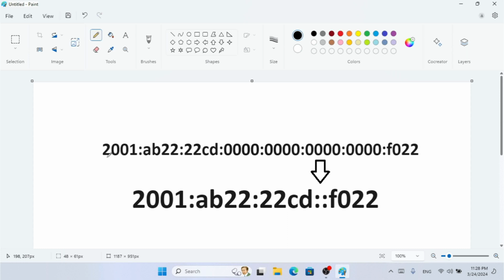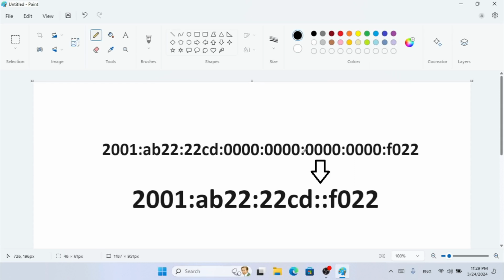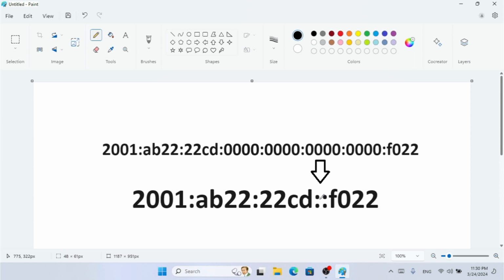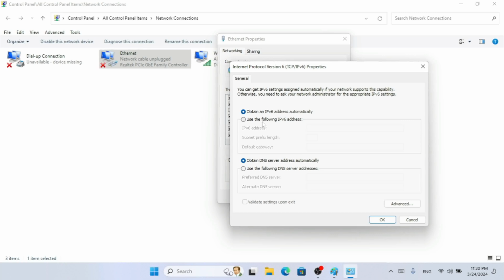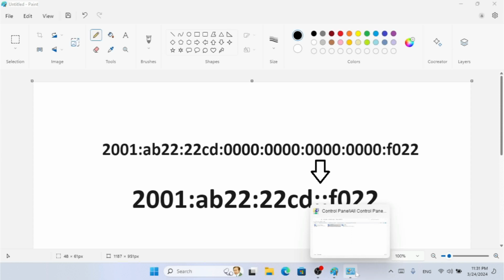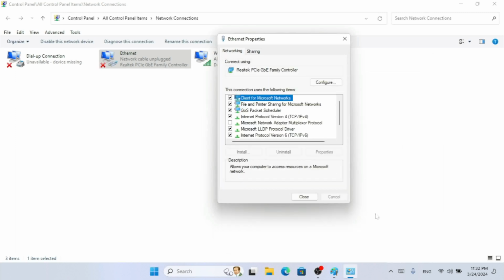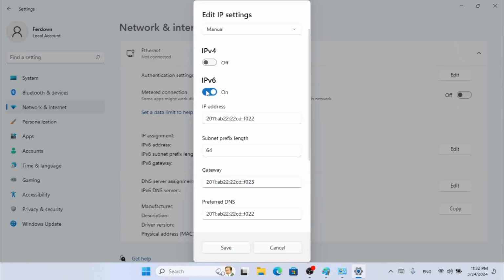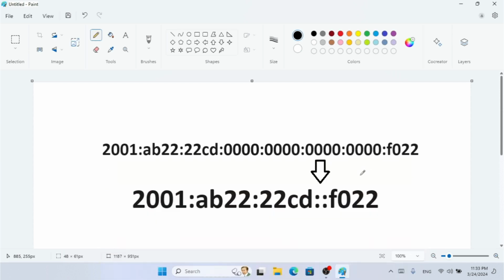How To Set Shorten Ipv6 Address in Windows PC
in this video you could be able to shorten ipv6 address and set it as static address to your windows 11 PC or older PC.